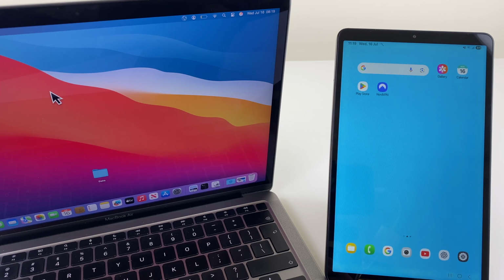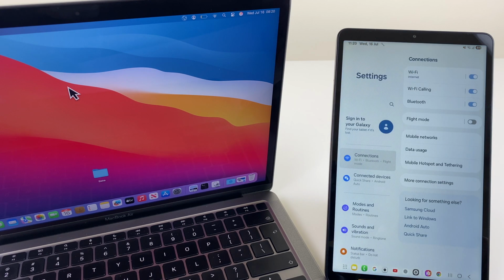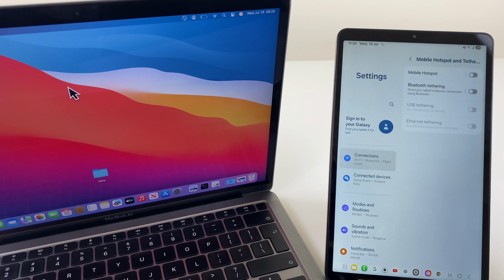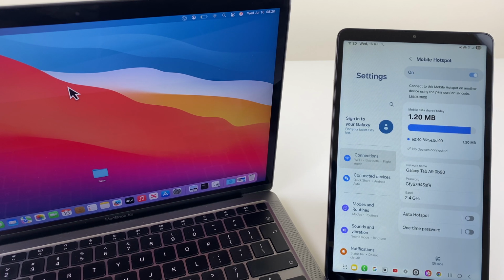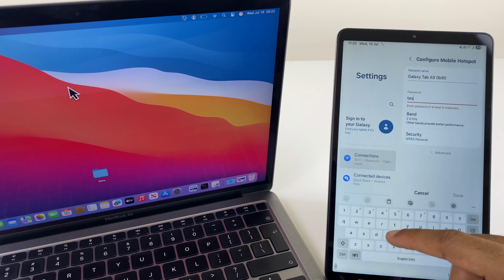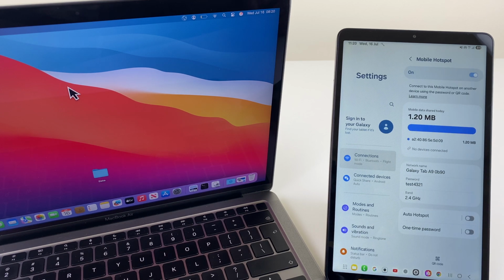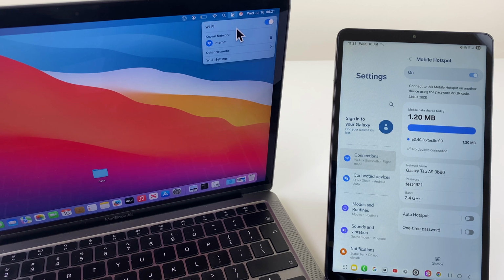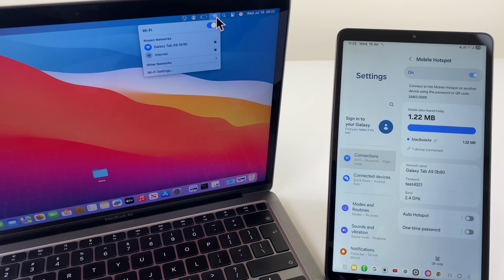How To Connect MacBook to Samsung Hotspot - Get on the Internet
Here's how to connect your MacBook to your Samsung tablet or cell phone. Step by step instructions to tether your MacBook and get on the Internet